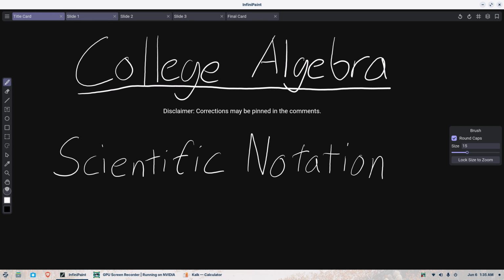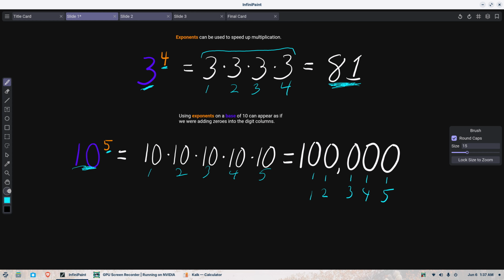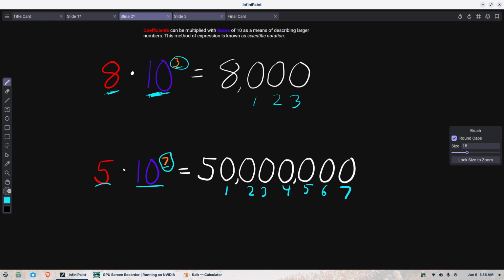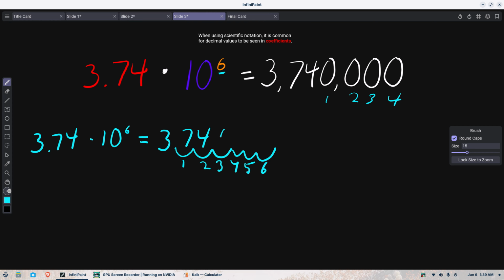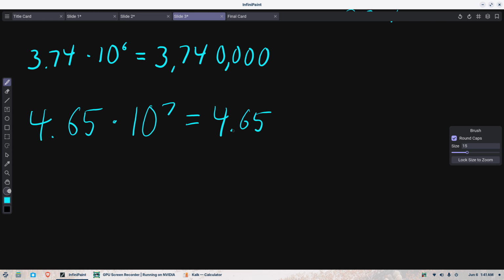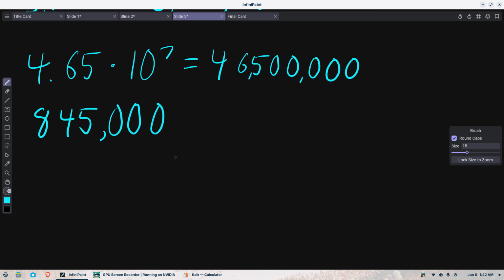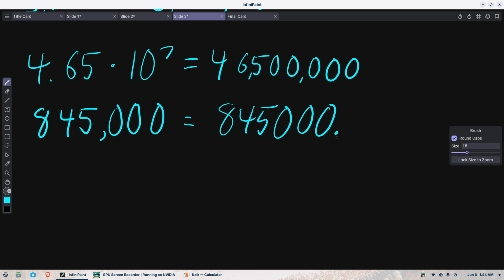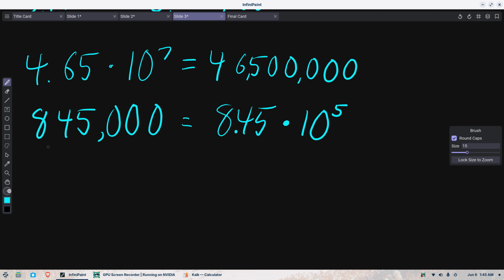Scientific Notation Basics - College Algebra